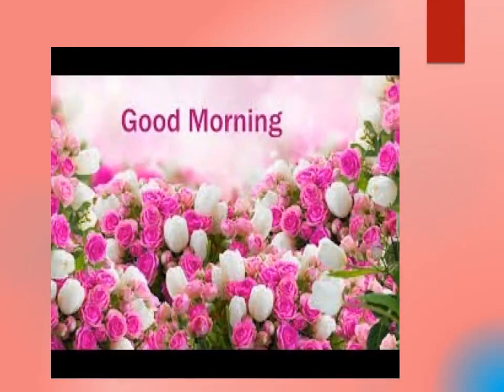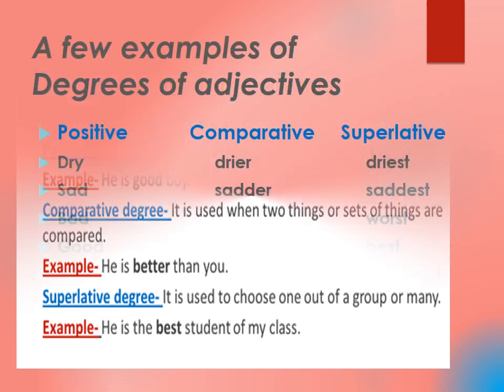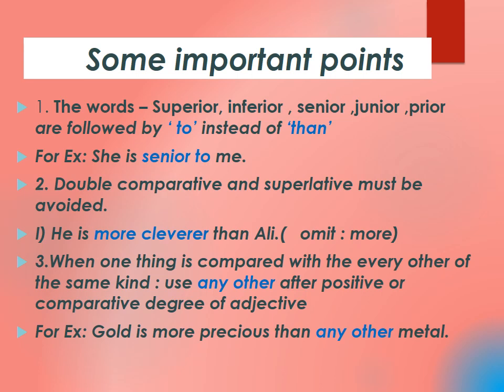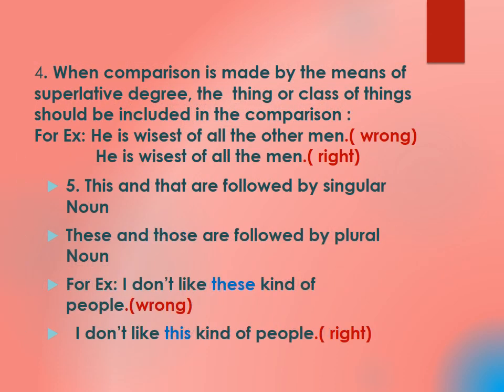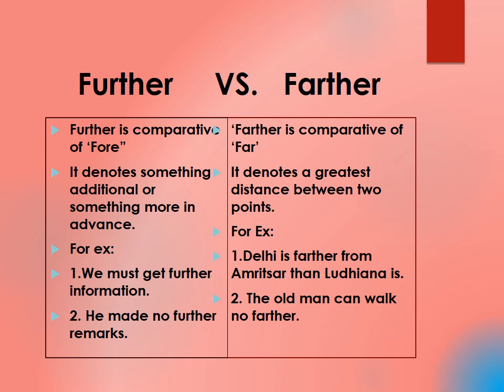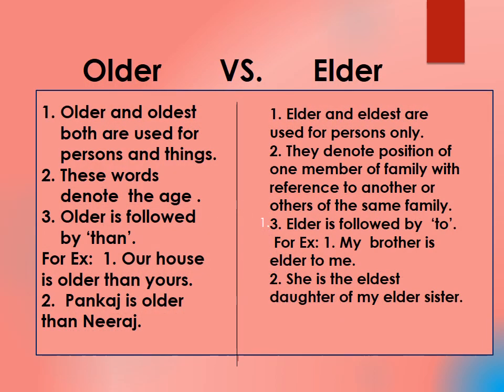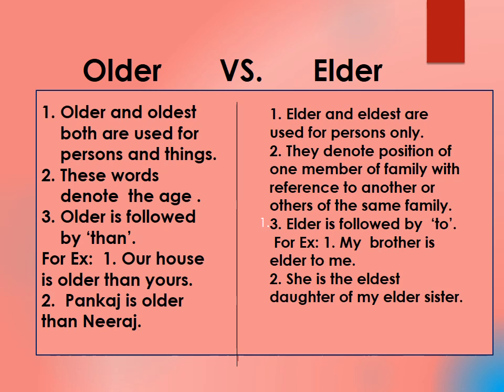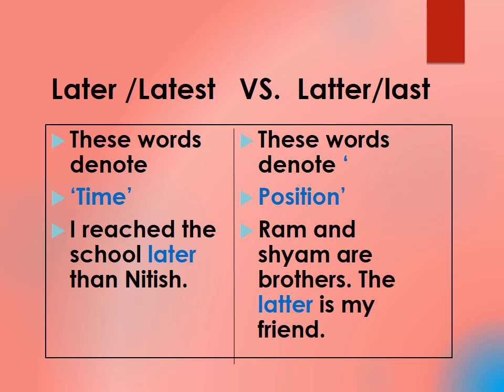CLASS 8 II ENGLISH II DEGREES OF COMPARISON